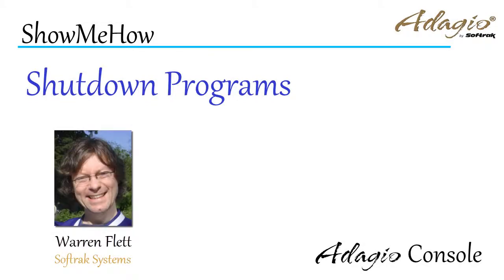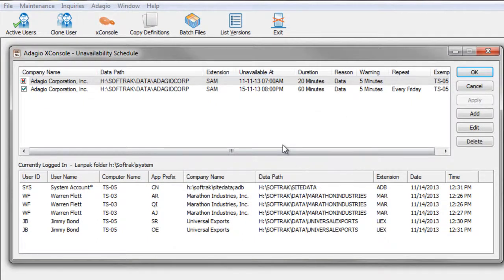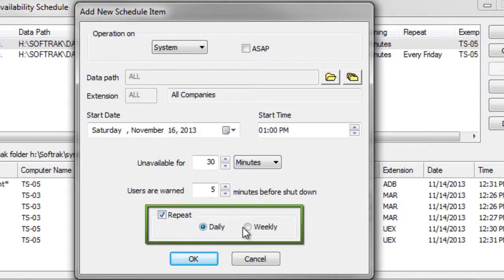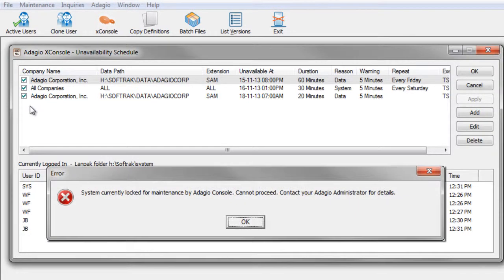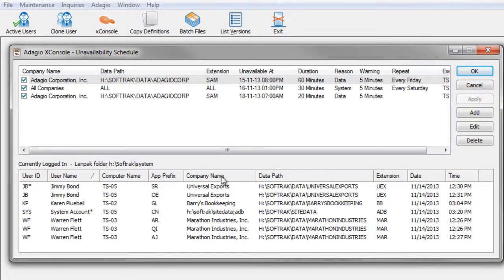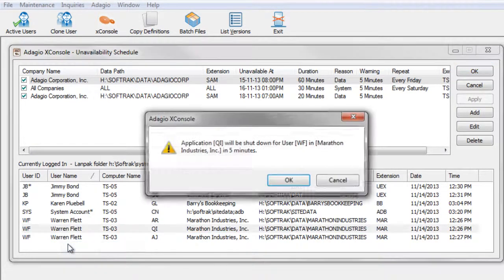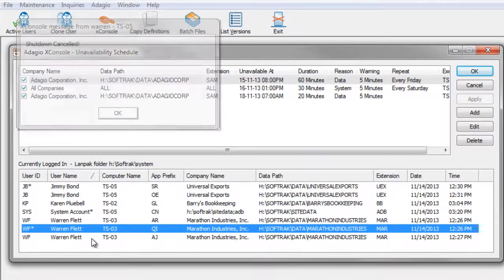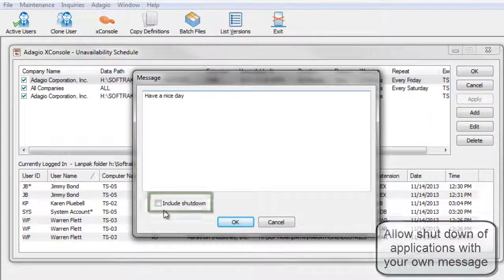Adagio Console - Shutdown Programs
In order to perform regular system or company maintenance, exclusive data access is generally required. Use Adagio Console to schedule system shutdowns to gain this access. Also use the internal outgoing messaging system to push information to Adagio users, and even close those programs from remotely connected workstations.